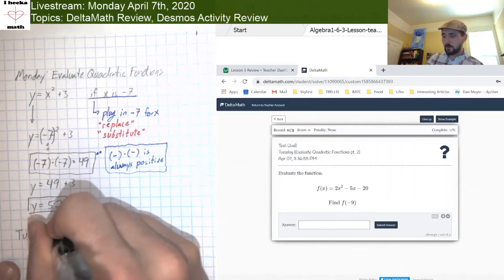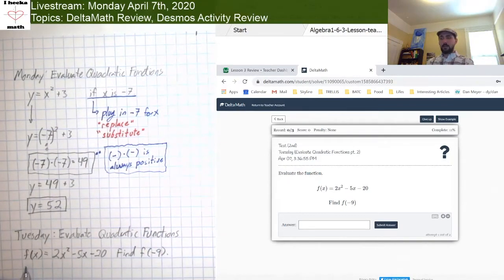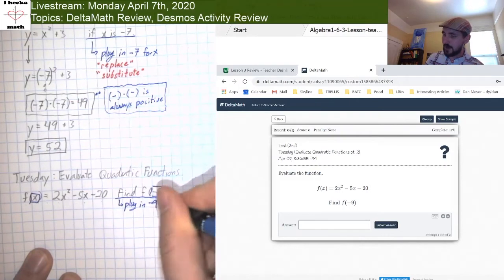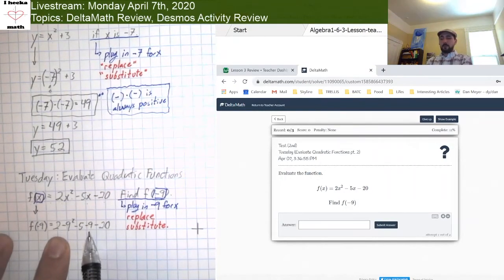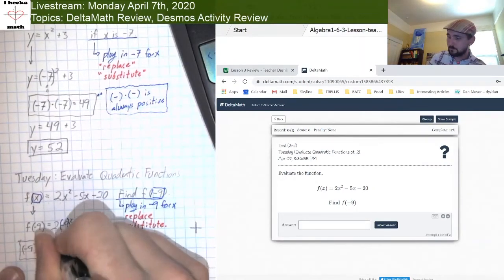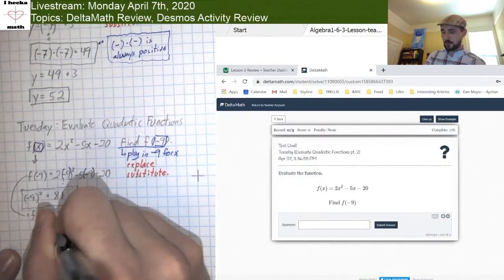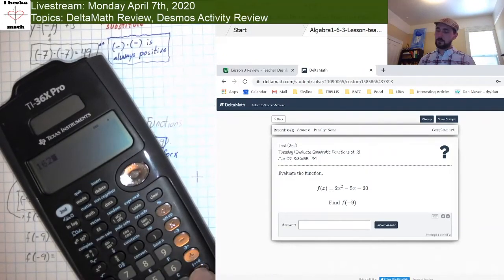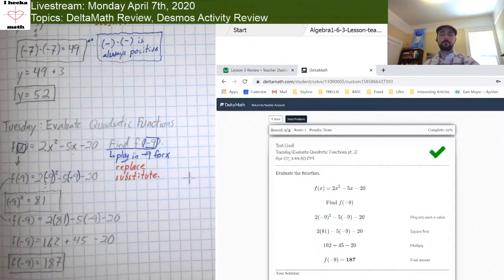DeltaMath - MP5W6 Tuesday (Evaluate Quadratic Functions)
Quick Video reviewing plugging numbers into quadratic functions.